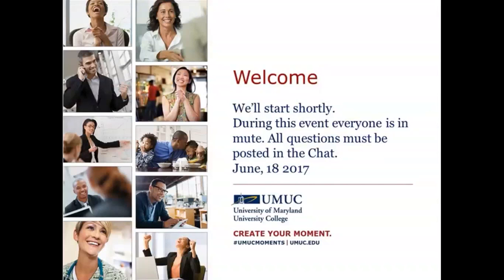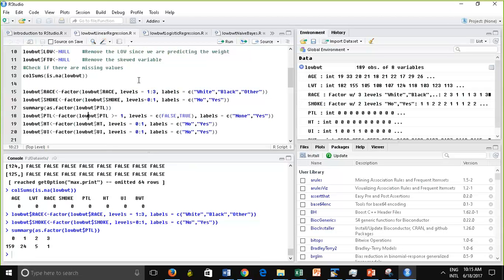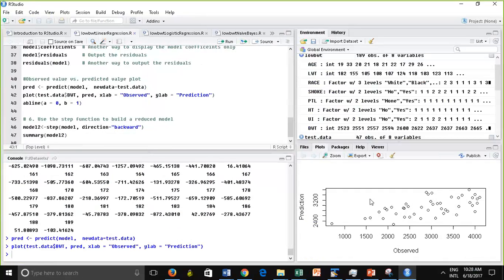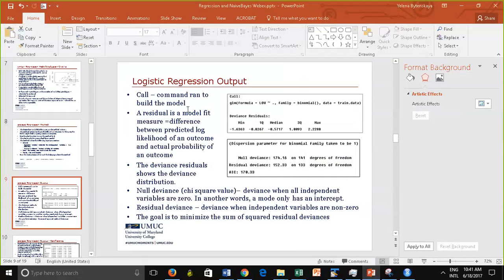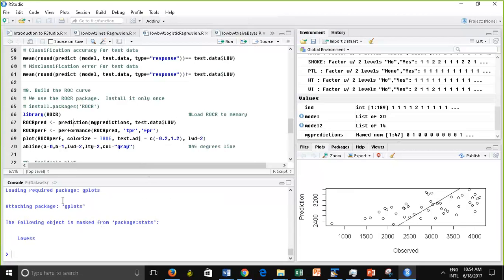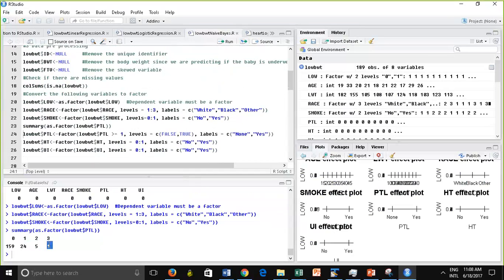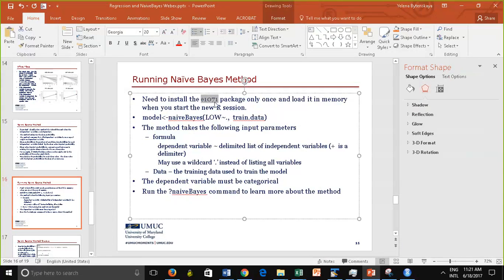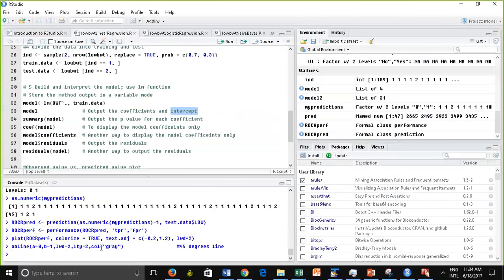DATA 630 Regression in R Summer 2017, June 18